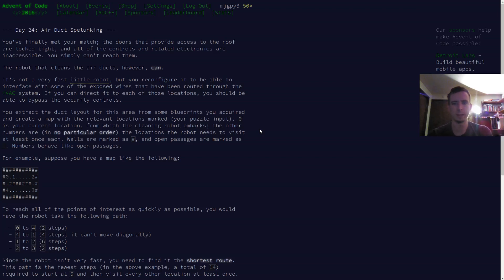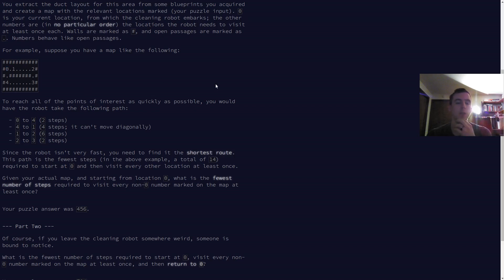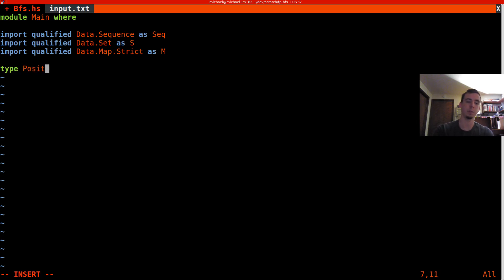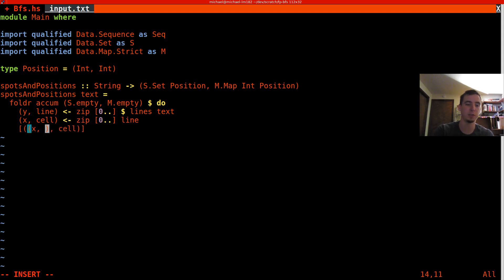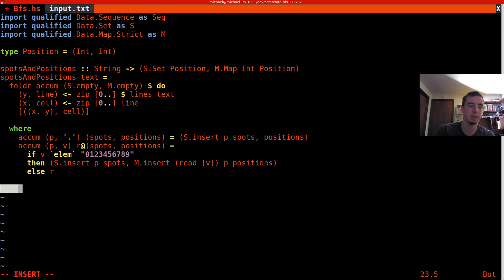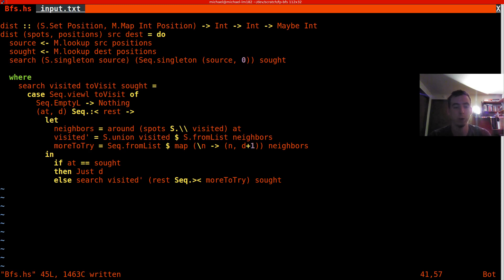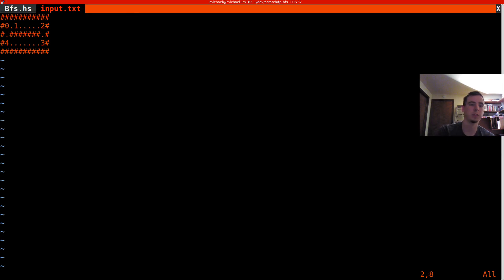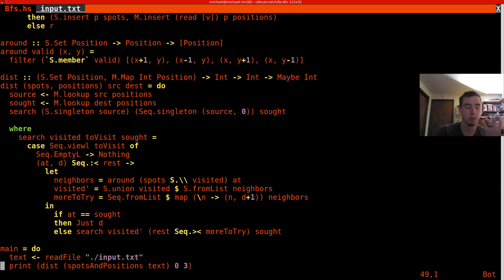Functional Breadth-First Search in Haskell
How to implement a simple breadth-first search in Haskell. The functional style lends itself well to this problem and Haskell's containers are well suited.